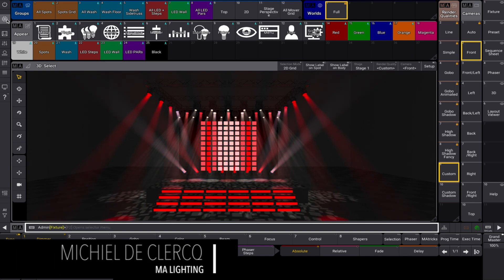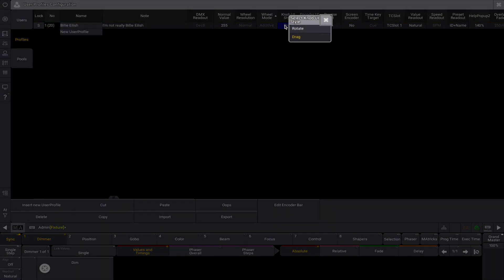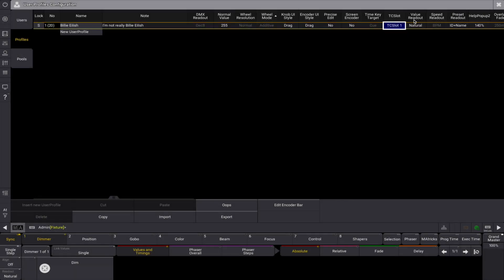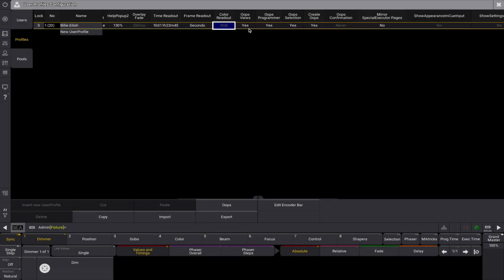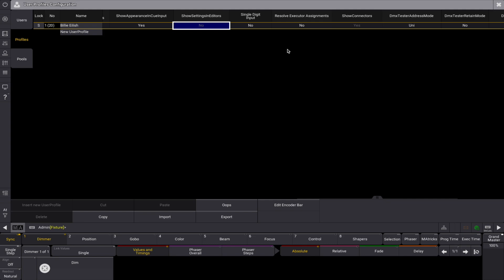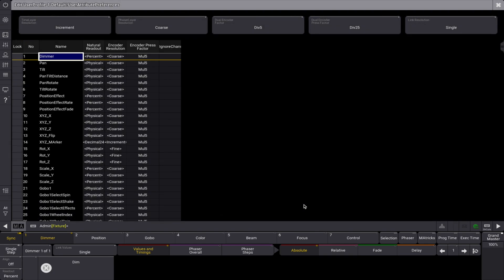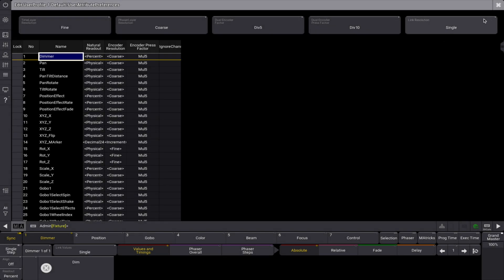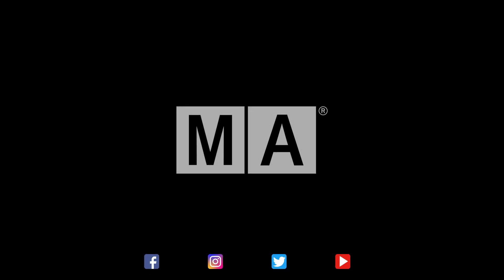grandMA3 | MA Tips [EN] | User Profile Settings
A personal workspace is the basis of a good performance! Create your own settings in your user profile! Learn how to define default settings for Encoder behavior, timing, readouts and much more for your daily work with the grandMA3 console.